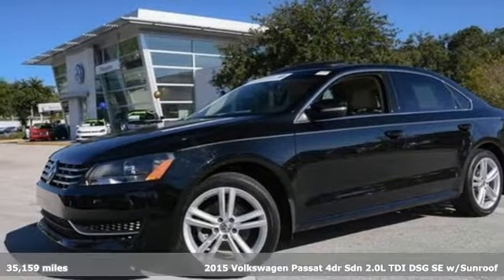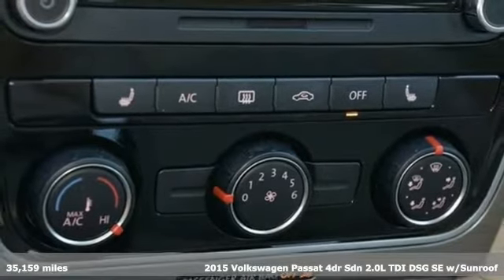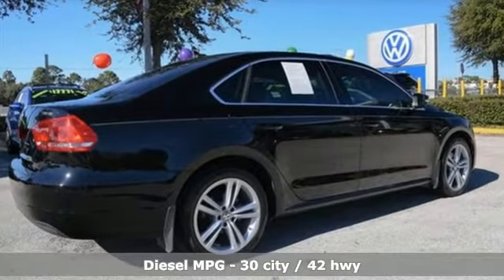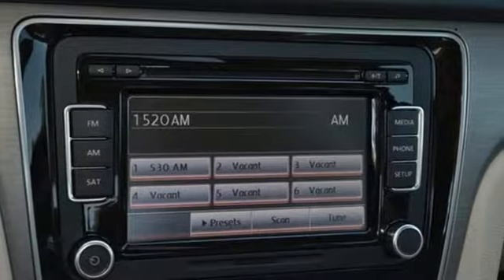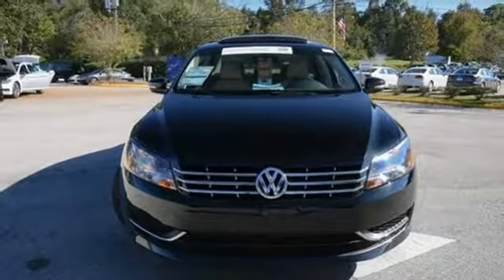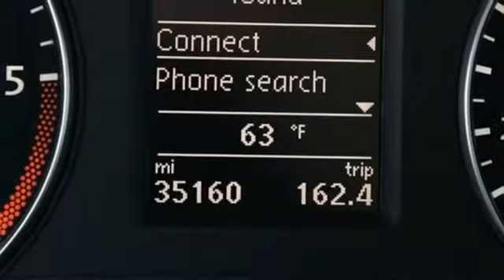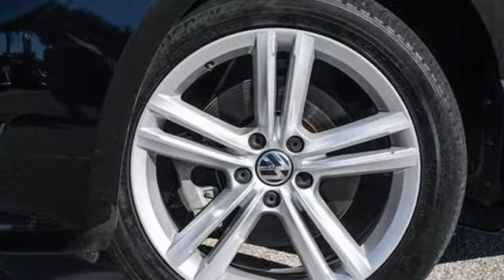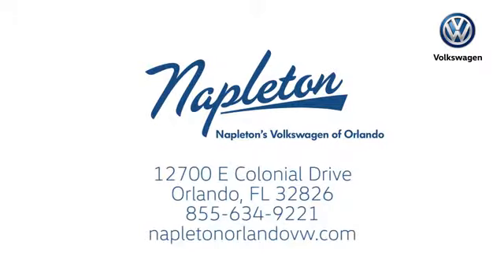Used 2015 Volkswagen Passat Orlando FL Union Park, FL